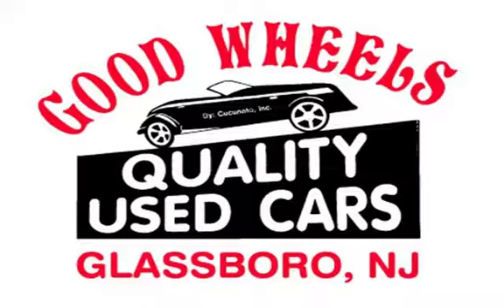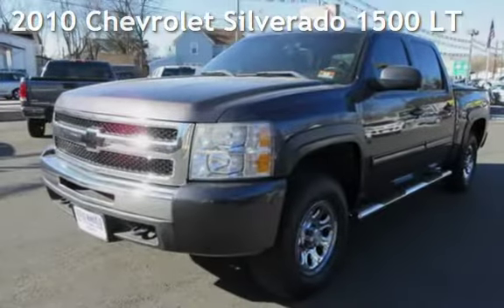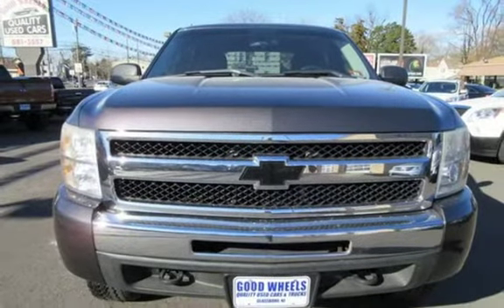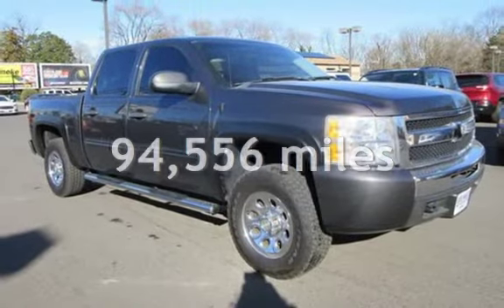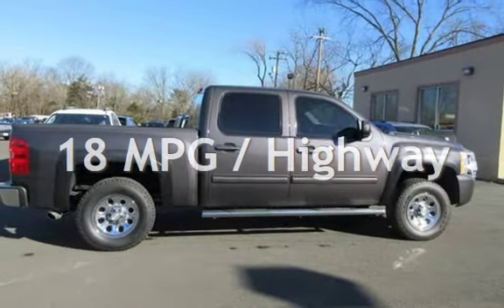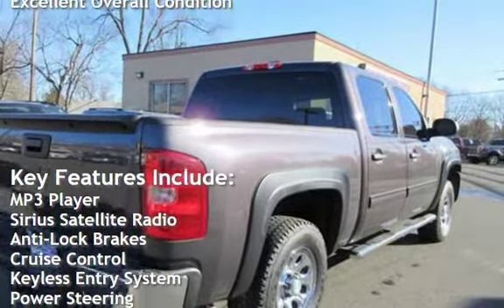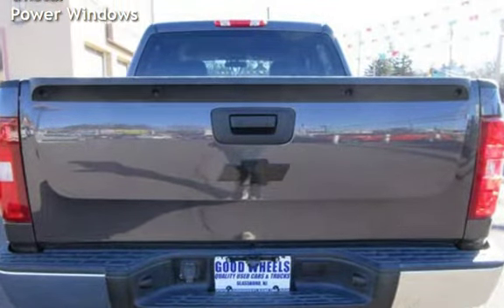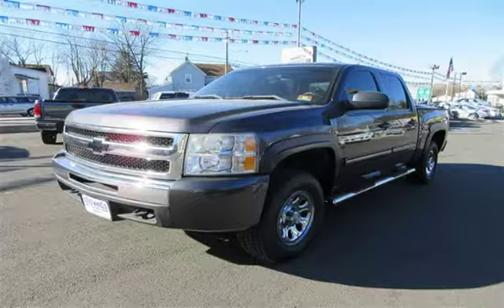2010 Chevrolet Silverado 1500 LT for sale in Glassboro, NJ